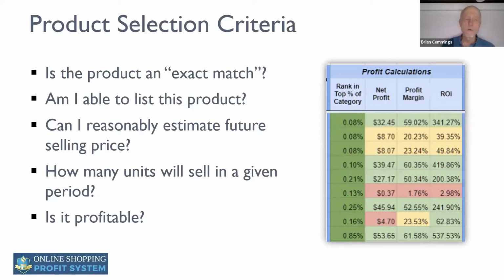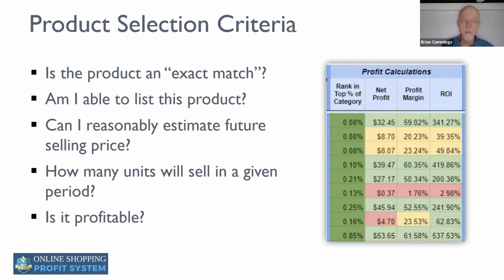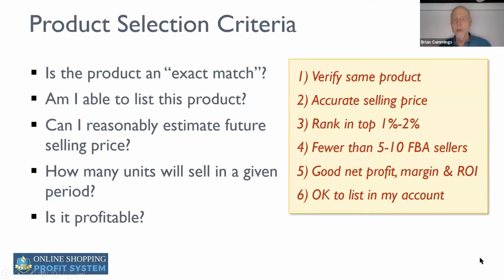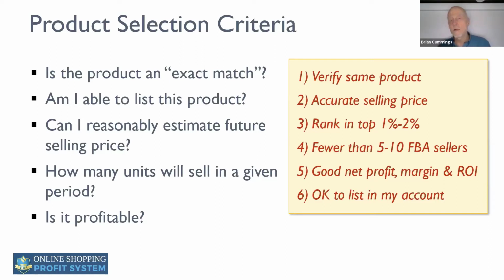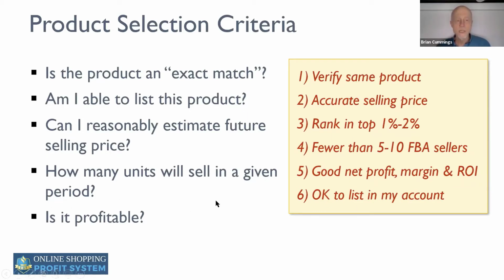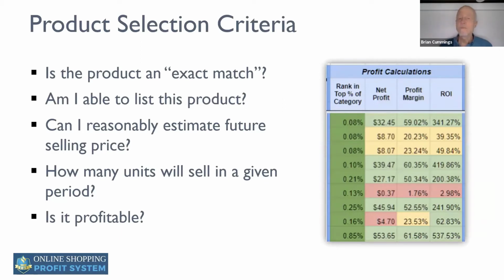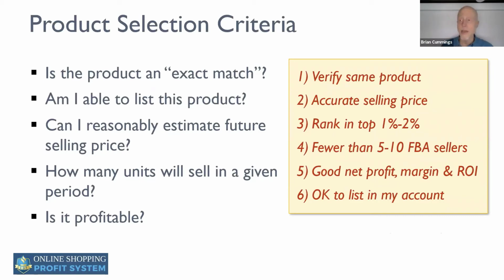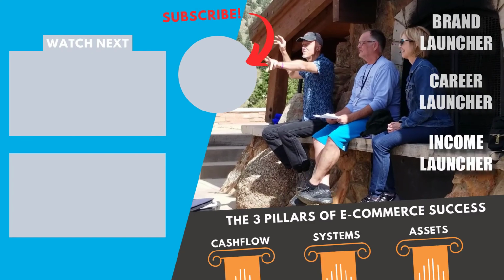ONLINE SHOPPING PROFITS: MAKE THE MOST MONEY WITH THIS CRITERIA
OUR MISSION STATEMENT:

We teach entrepreneurs how to create successful businesses leveraging e-commerce by providing in-depth education through our online course curricula, live events, mentorship and training community. This is a place where e-commerce sellers can hang their hat and call it home.

The information contained on this YouTube Channel are for educational and informational purposes only.​ If you find them helpful, please share them with others.